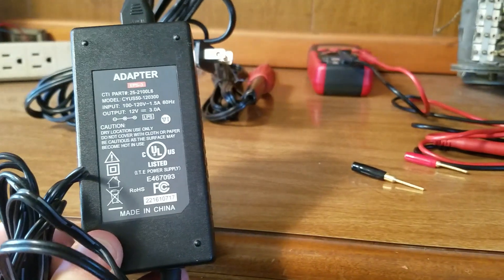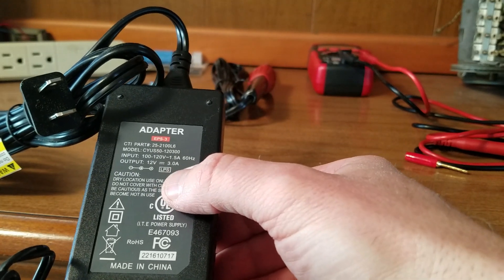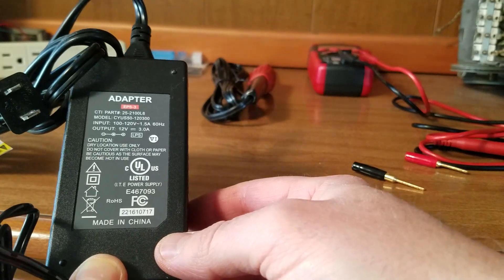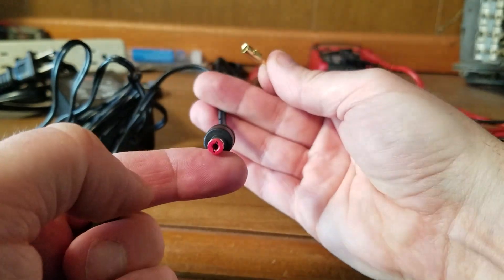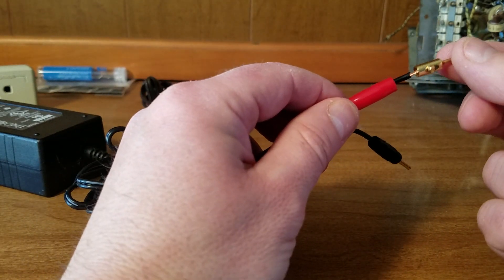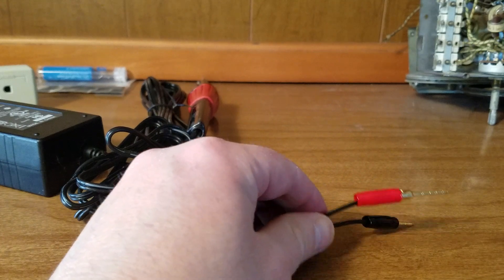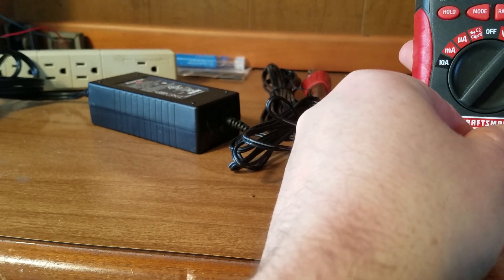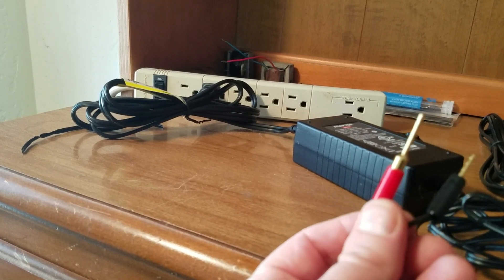How to Make Your Own 6, 12, or 24 Volt DC Power Supplies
You can reuse, re-purpose, or recycle old electronics power supply adapters from around your house for testing components and verifying operation. These adapters come from old computers, phones, toys, and just about anywhere.